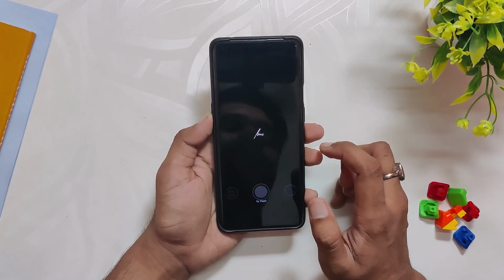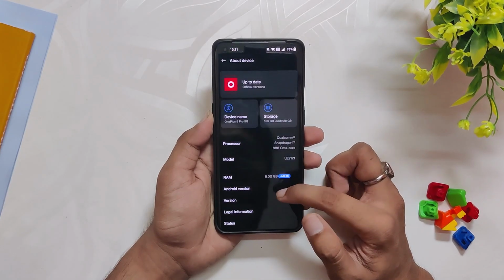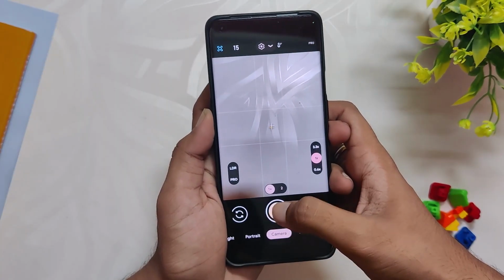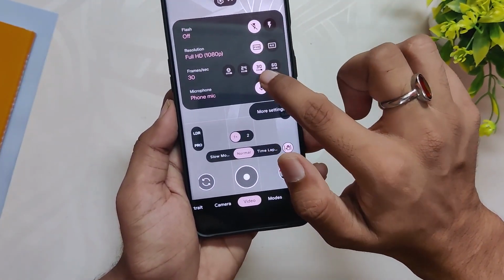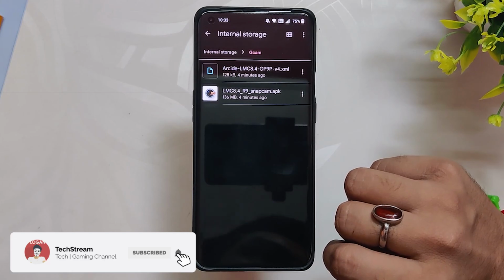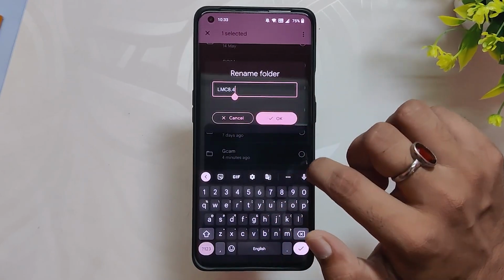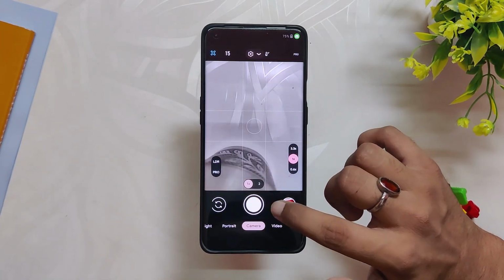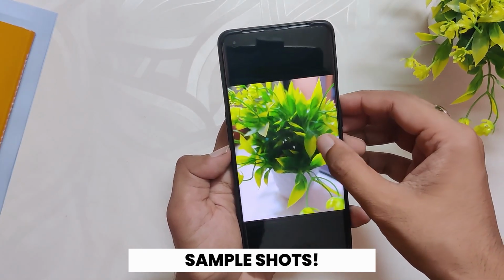BEST GCAM CONFIG FOR ONEPLUS 9 | OP9/9 PRO | TheTechStream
In this video, I'm going to show you how to install GCam 8.4 on Oneplus 9 and 9 Pro running Oxygen OS 12. This trick will help you install Gcam on all Oneplus Devices Running OOS 12.1.

🔴 *** MY PRODUCTS/GEAR ***

🎶 *** MUSIC ***